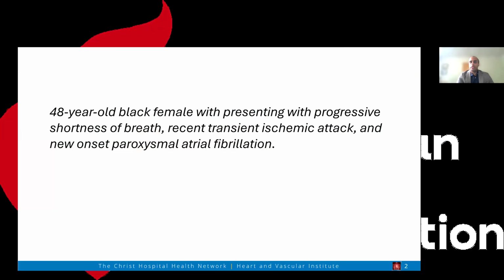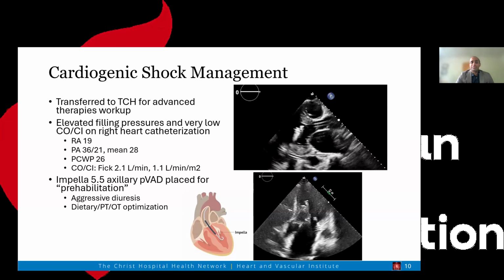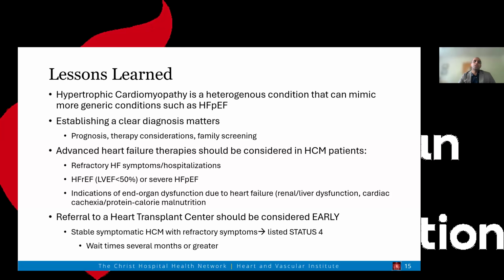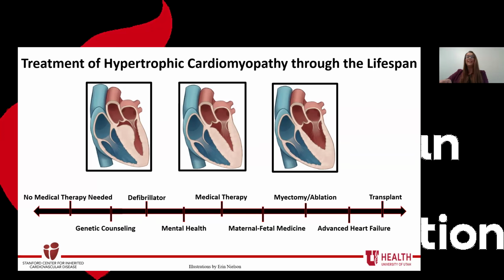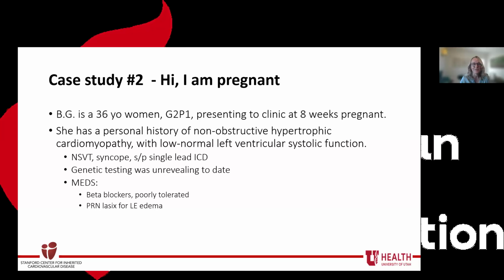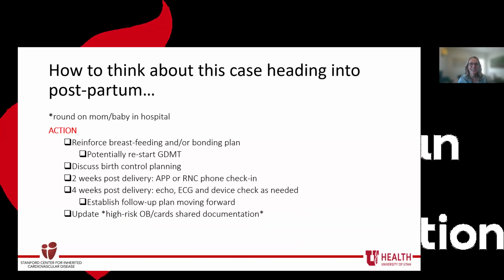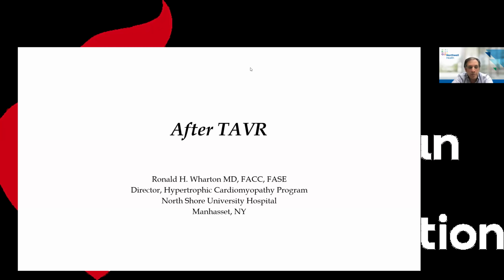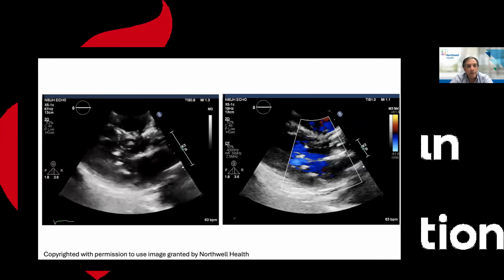Hypertrophic Cardiomyopathy Webinar Series Part 2: Clinical Case Reviews and Insights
Join a panel of Hypertrophic Cardiomyopathy (HCM) thought leaders and experts representing various points of the HCM care pathway - as they present case study reviews and provide insights to their clinical decision making. Case study topics will include HCM and Advanced Heart Failure: A Longitudinal Journey, HCM and Pregnancy: Navigating shared decision making, Unmasking HCM after Transcatheter aortic valve replacement (TAVR).

Chapters:
00:00 – 05:26 Introduction and Attendee Instructions
05:27-29:57  Case Study #1: HCM and Advanced Heart Failure: A Longitudinal Journey
29:58 – 58:40 Case Study #2:  HCM and Pregnancy: Navigating shared decision making
58:41 – 1:15:46 Case Study #3: Unmasking HCM after Transcatheter aortic valve replacement (TAVR).
1:15:47- 1:20:55 Conclusion and Closing Comments